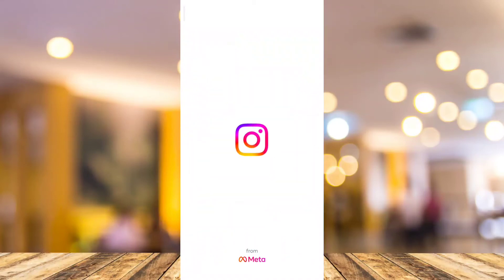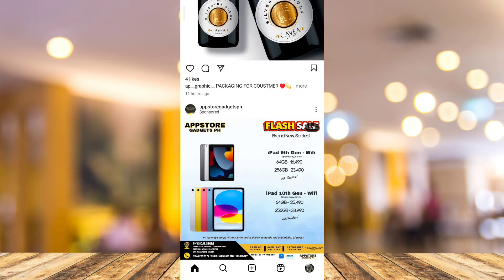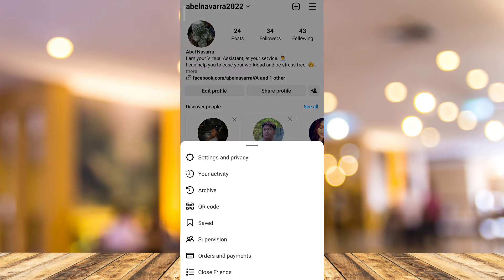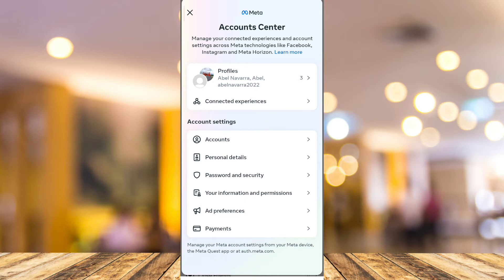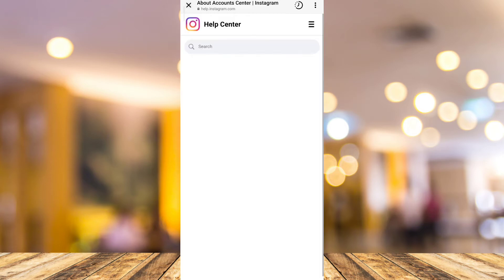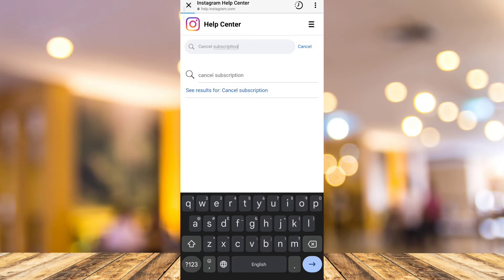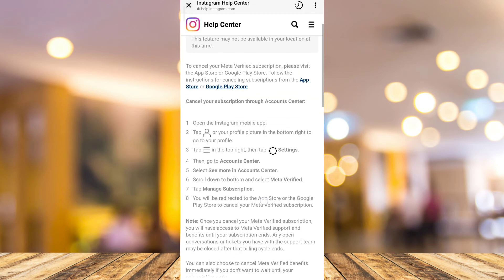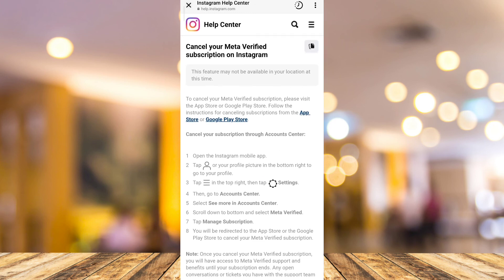How To Cancel Meta Verified Instagram (Easy)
In this video I'll show you How To Cancel Meta Verified Instagram. The method is very simple and clearly described in the video. Follow all of the steps & you will know how to cancel instagram verification process.